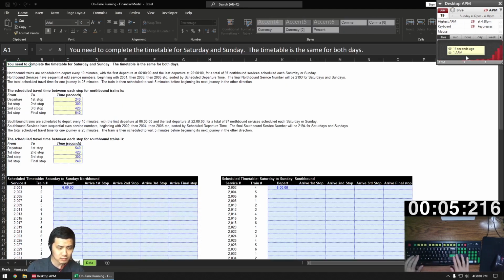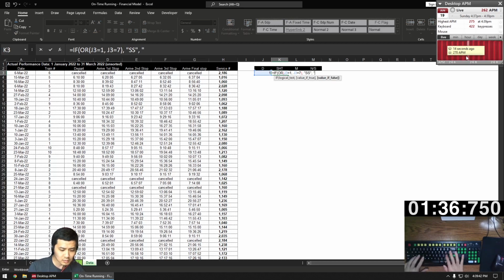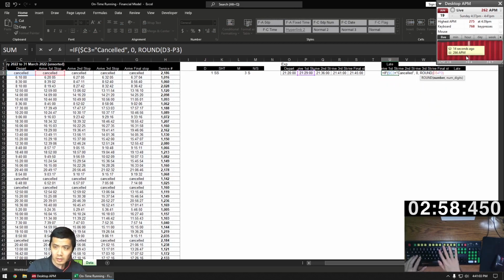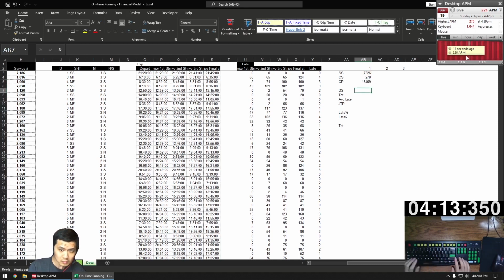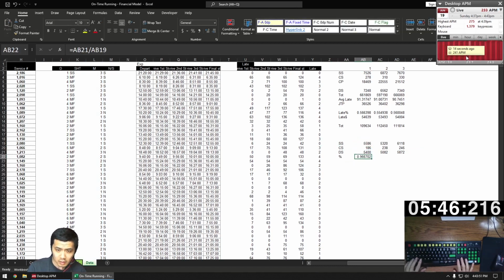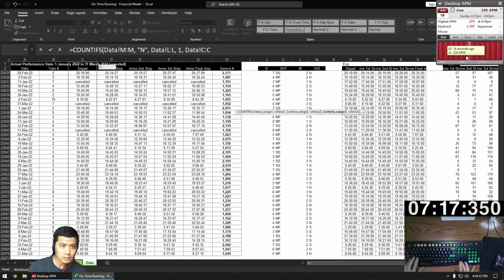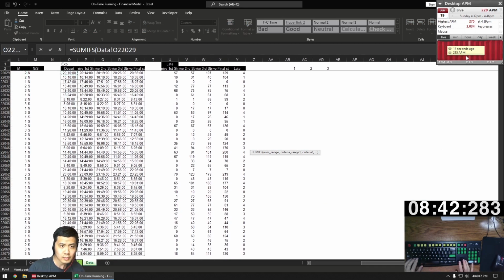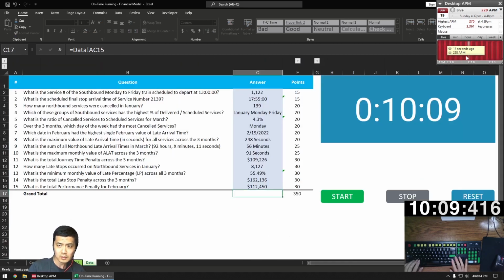Microsoft Excel No Mouse Speedrun WORLD RECORD - FMWC 2022 Season 3-2 10:09, 375 PTS, 275 Peak APM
SOLVED with no mouse:
-@msexcelesports (FMWC) 2022 Season, Stage 3, Case 2
-Financial Modeling University Championship (FMUC) Spring 2022, Round 2, Case 2 ("On-Time Running")

Par Time: 42:00 (Defined as Case Pts / Stage Pts * Stage Time)
Actual Time: 10:09
*Par Time excludes bonus points

Chapters:
00:00 Start + Fill out timetables
01:23 Find late stops
03:35 Find penalties
06:46 Fill in answers